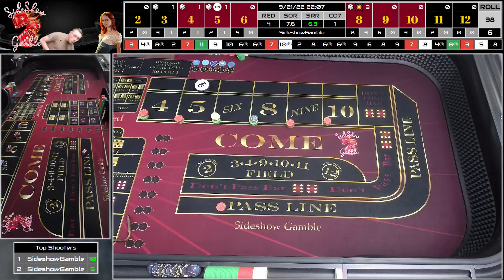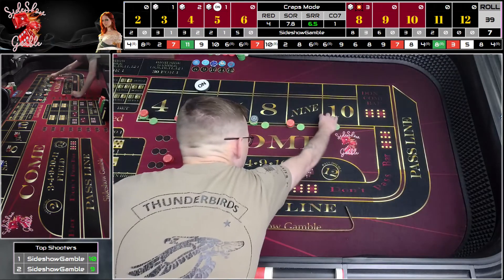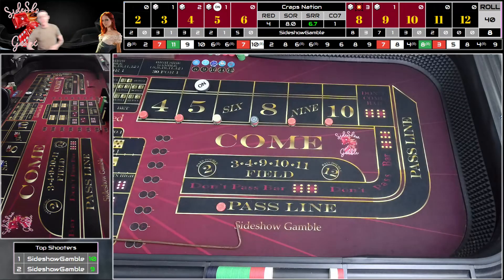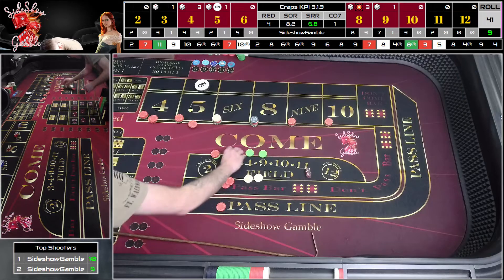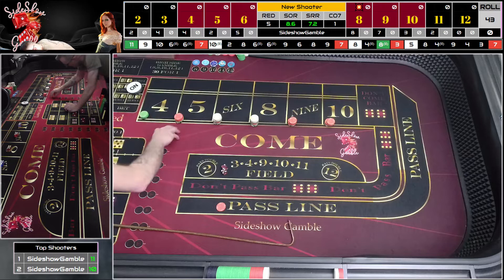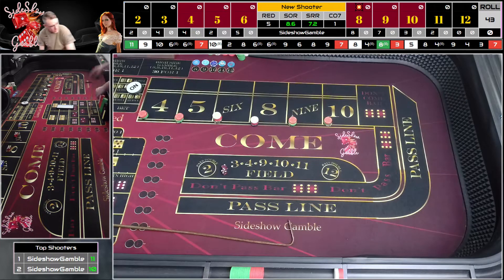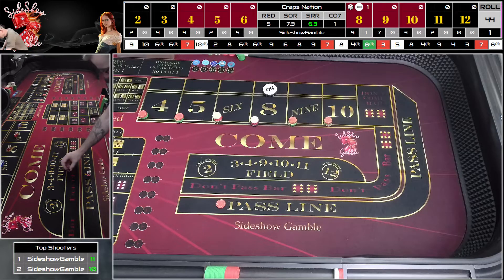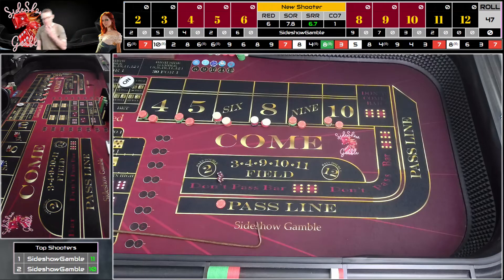Perpetual Press? with a Twist Part 2